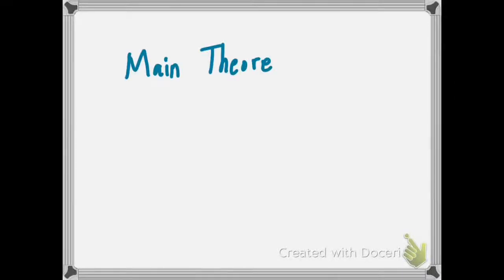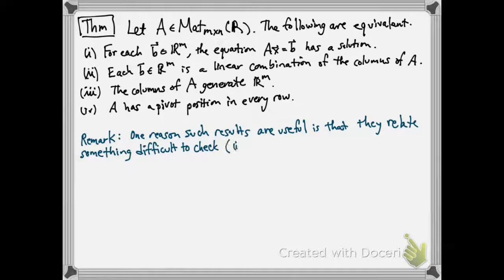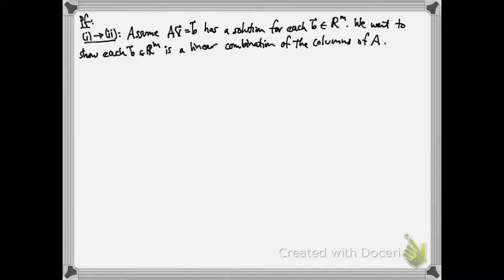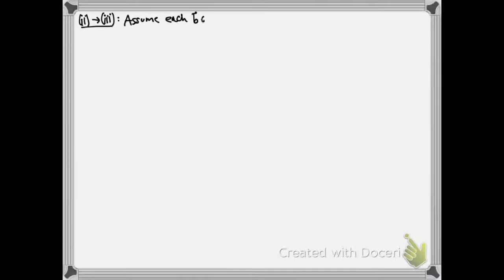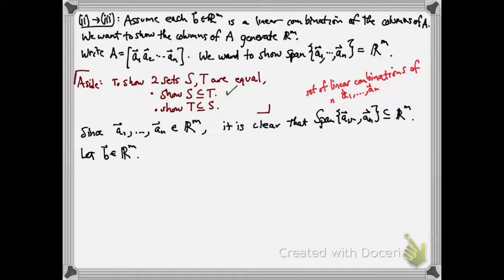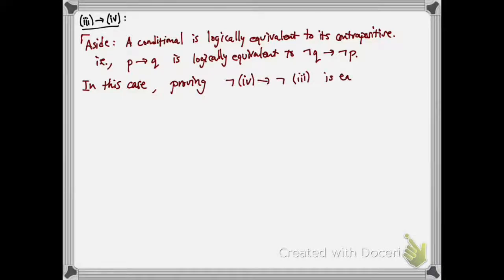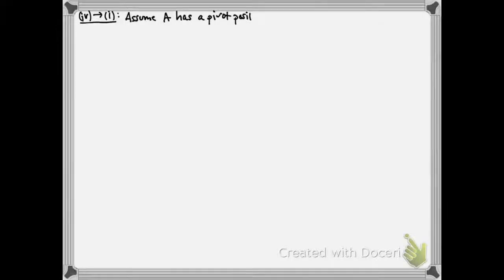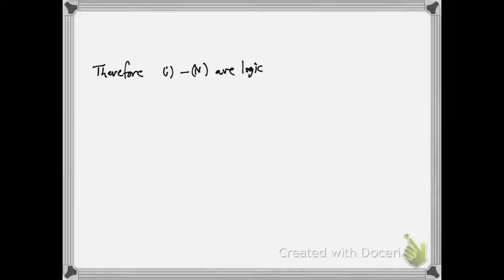Main theorem in 1.4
The main theorem in 1.4 of Lay's 4th edition (page 37).